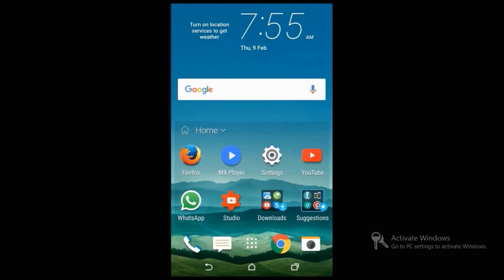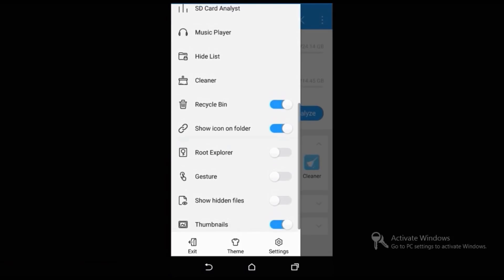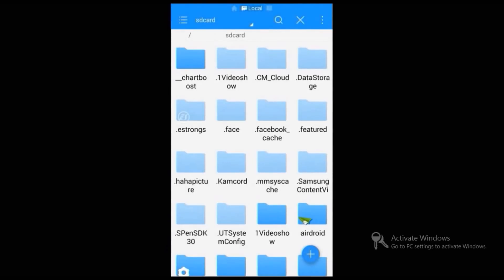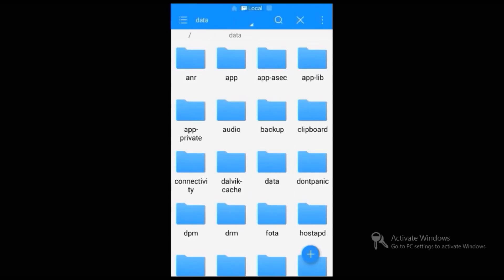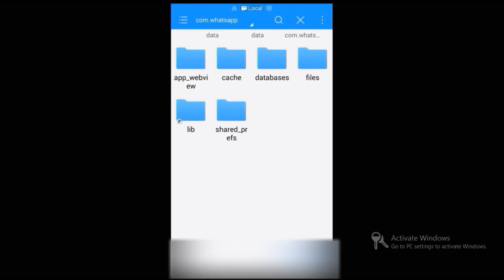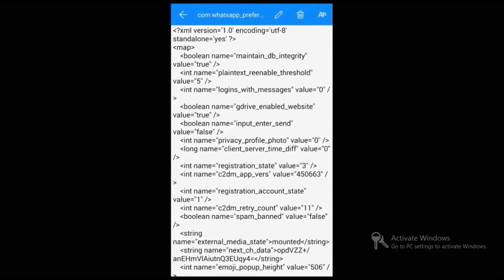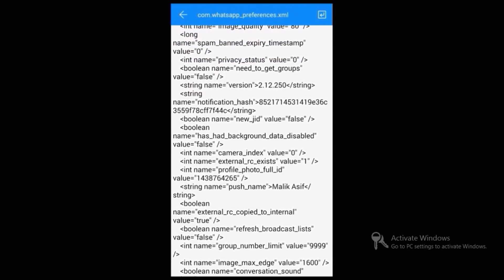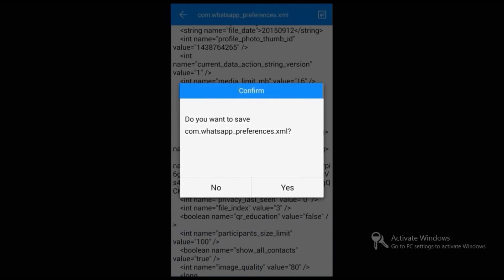How To Send Large Video Files Through Whatsapp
How to send Big Files on Whatsapp. More than 16MB 2017
SEND FULL MOVIE ON WHATSAPP
How To Send BIG files through whatsapp No root
Easy way to send large video file on whatspp with few changes in settings